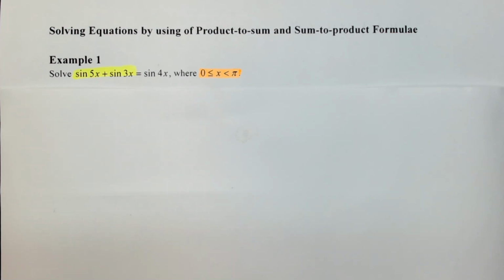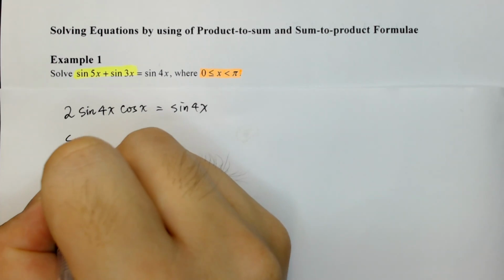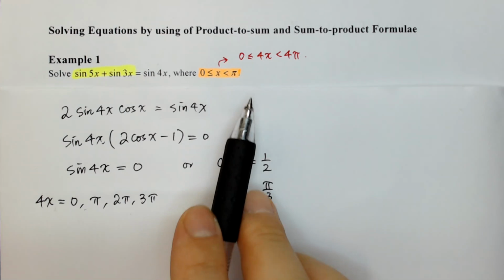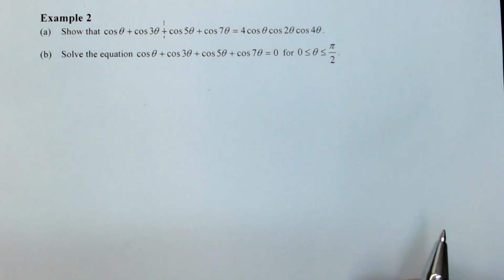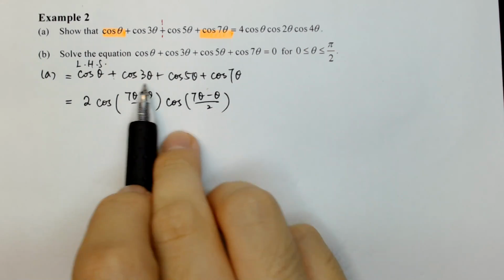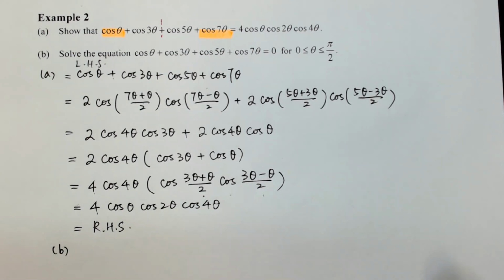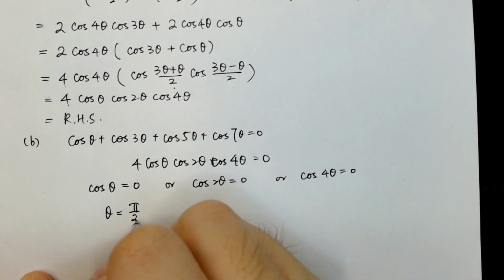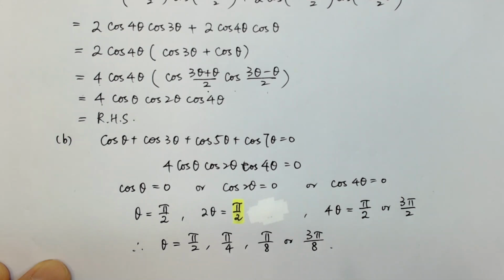More about Trigonometric Functions (23/24) - P-S Formulae (F)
In this video, you will learn to solve trigonometric equations by using the sum-to-product formula.